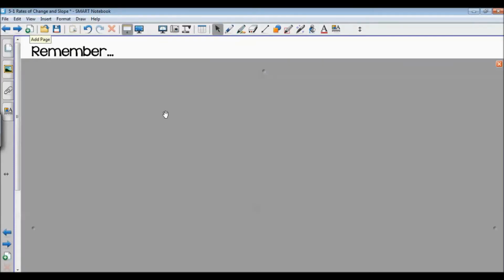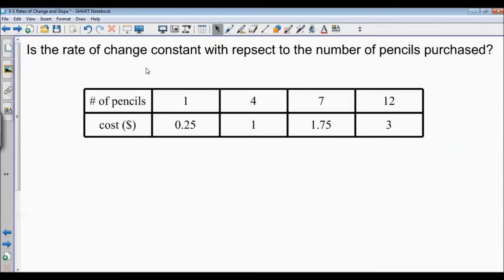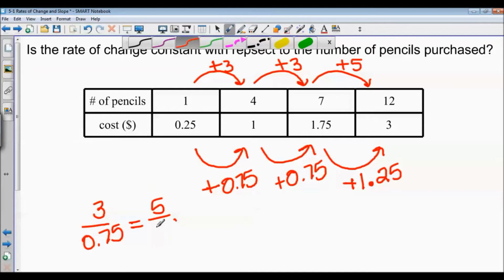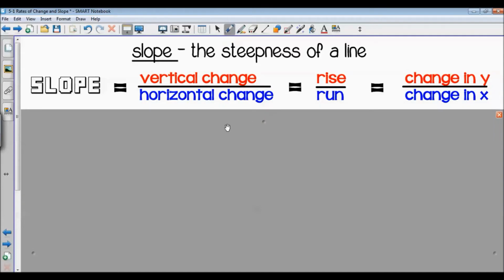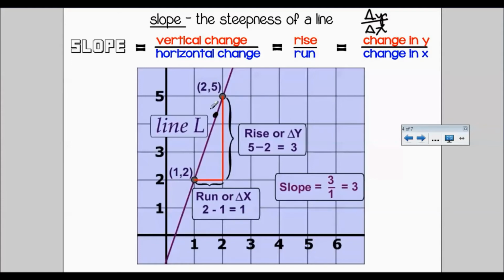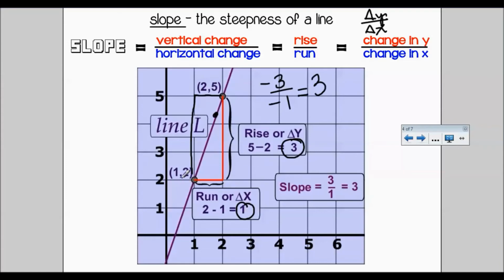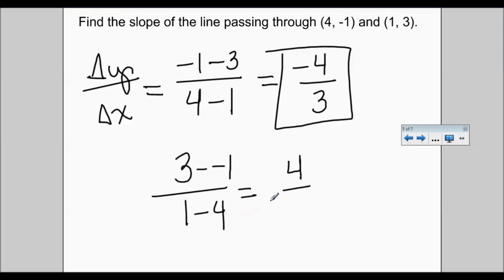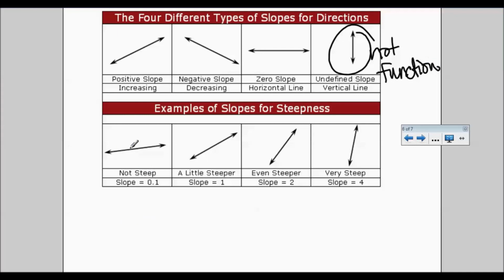5-1 Rate of Change and Slope